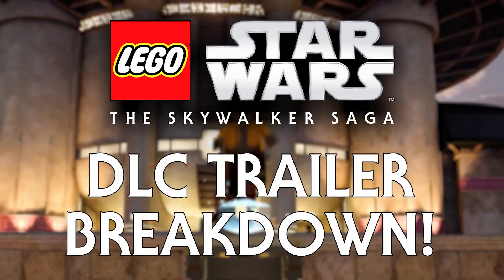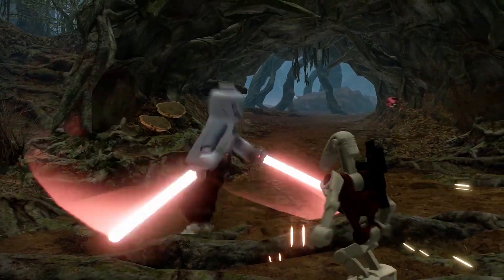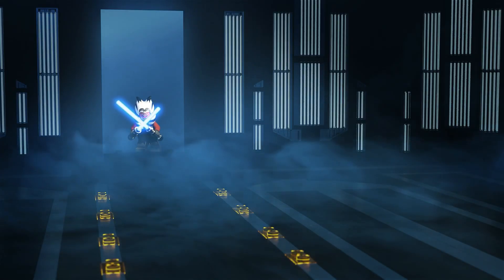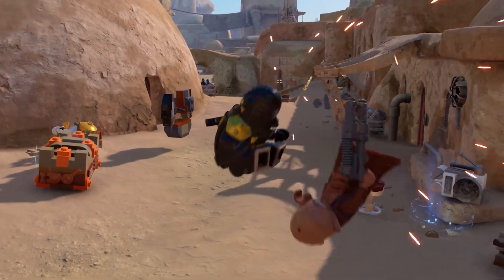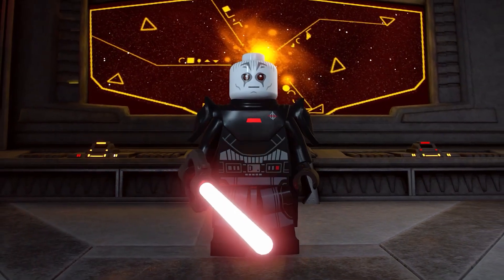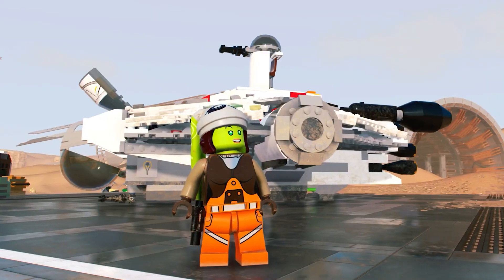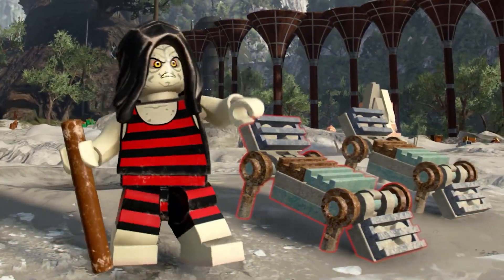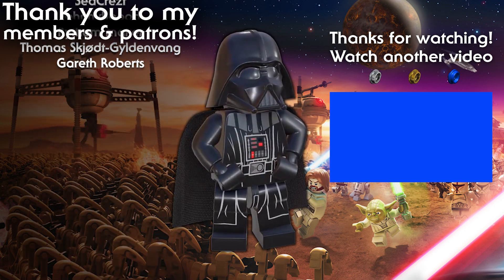NEW DLC Details YOU missed! LEGO Star Wars The Skywalker Saga News Update!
NEW DLC Details YOU missed! LEGO Star Wars The Skywalker Saga News Update! Featuring Captain Rex in the Clone Wars DLC pack.
🎮 Use code AZZATRU in the Epic Games Store (Paid Link)